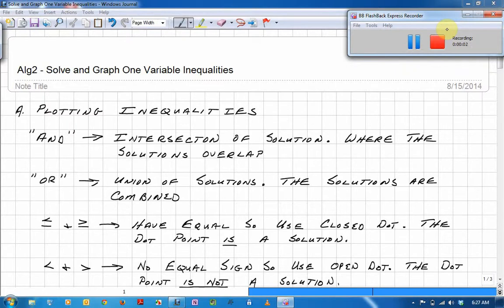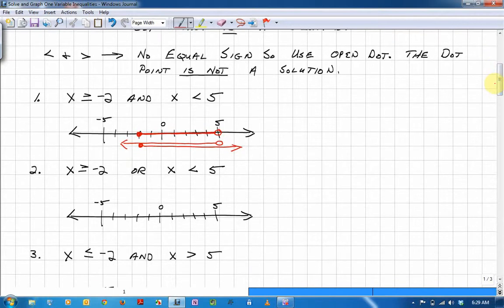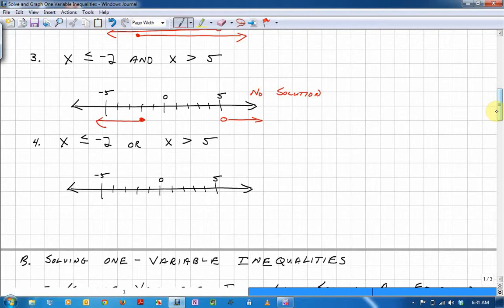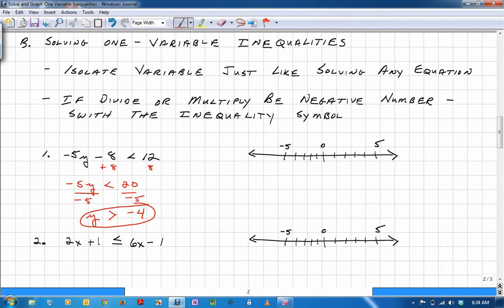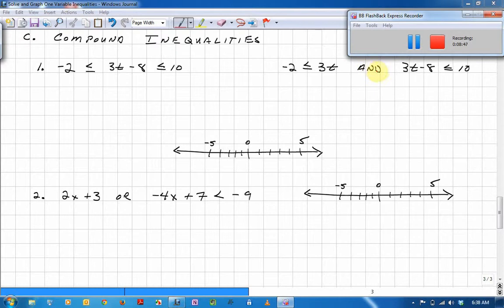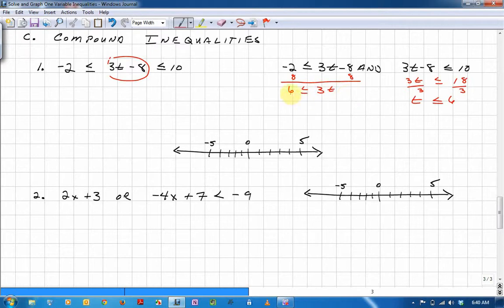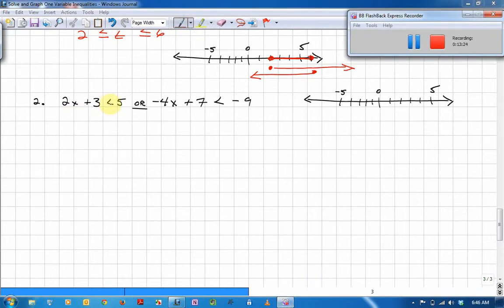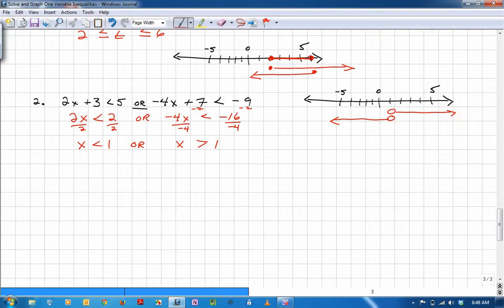Morgan.WSD.Algebra2: Graphing And Solving One Variable Inequalities